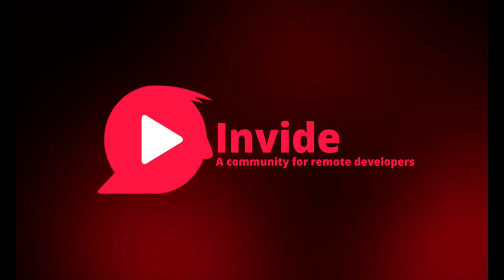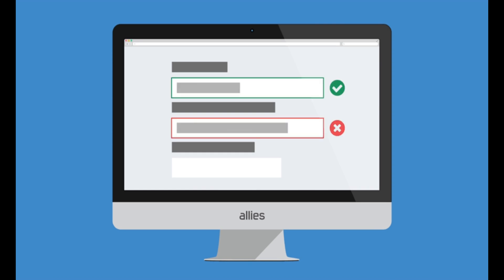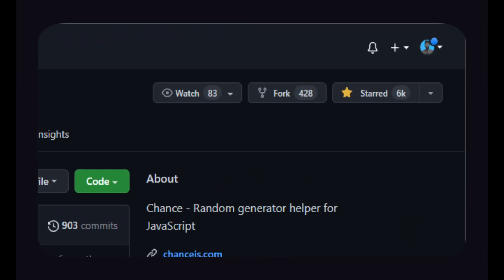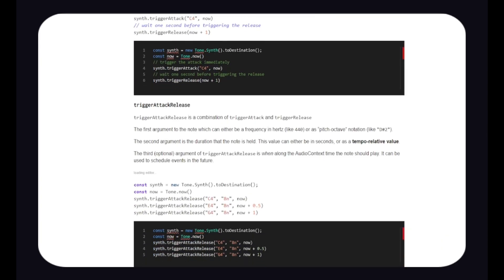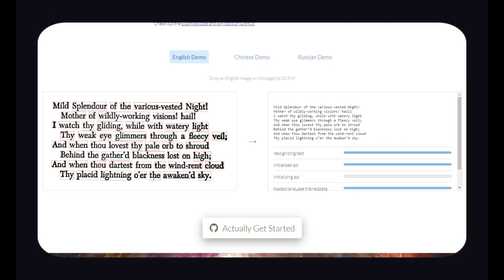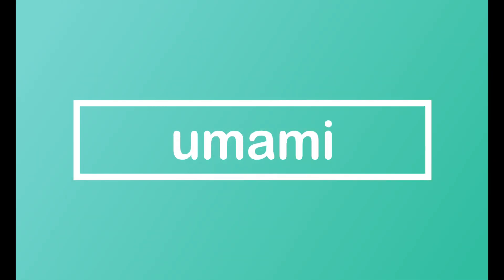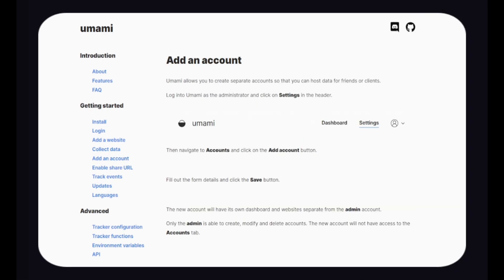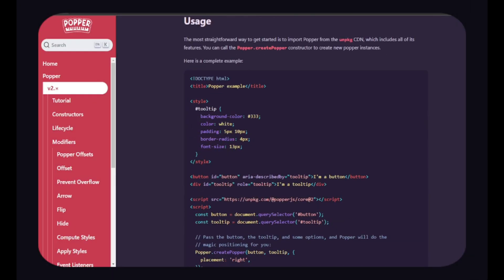Open-source Projects for JavaScript Developers | Invide - Developer Community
Let's explore open-source projects for JavaScript developers.

Give them a star if you like them 🙂

-- TIMESTAMPS --
00:00 Introduction
00:17 Chance
01:05 Tone.js
01:43 Tesseract.js
02:27 umami
03:06 Popper
03:38 Outro

-- About Us --

Invide, world's first accelerator for developers has been helping out developers to grow. Invide started in 2016 as a highly curated invite-only community of developers with strict selection philosophy with 1.2% acceptance rate brings focus on talent and breaks location barriers.